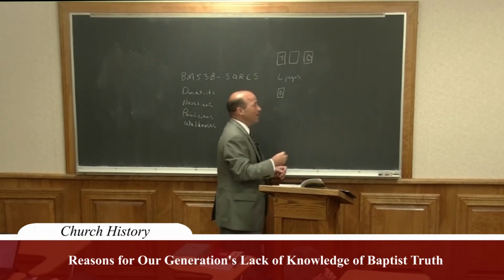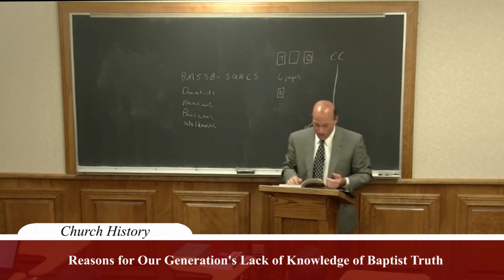Church History - Class Session 1